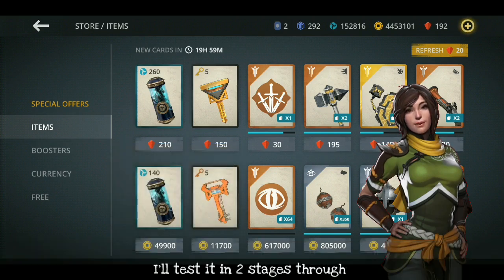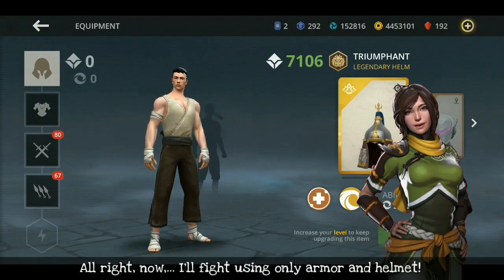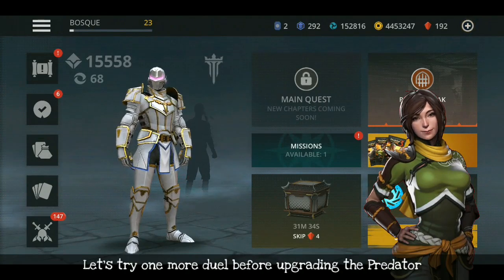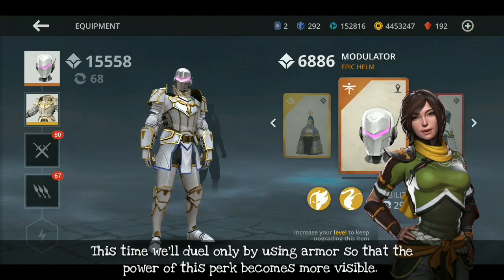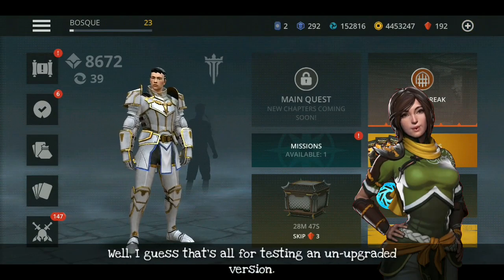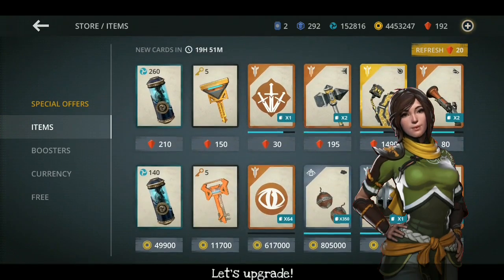Shadow Fight 3: OMG, This is Lv 16 Predator! 😱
Hi guys,
Wow, I got a level 16 predator offer in my shop !!!

So, I hope you can enjot it!